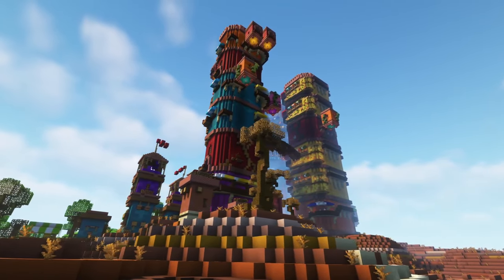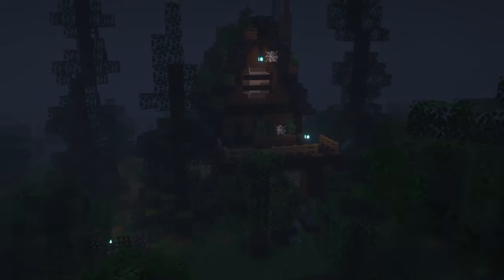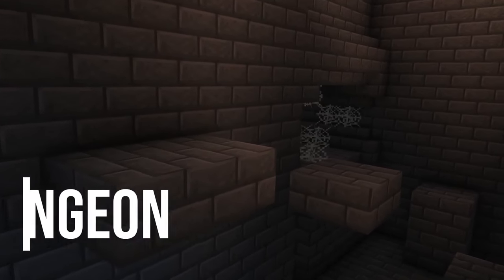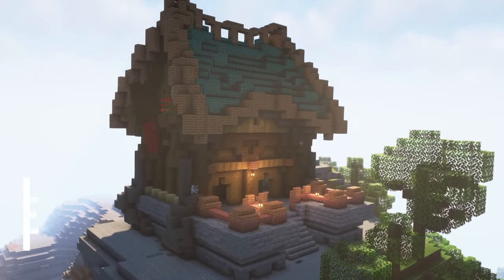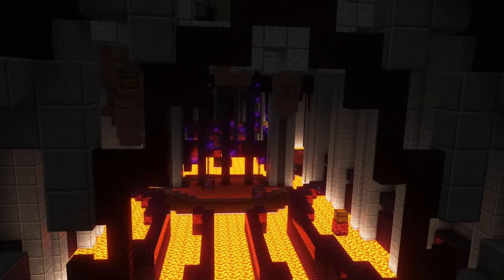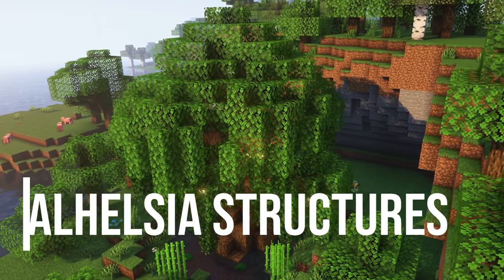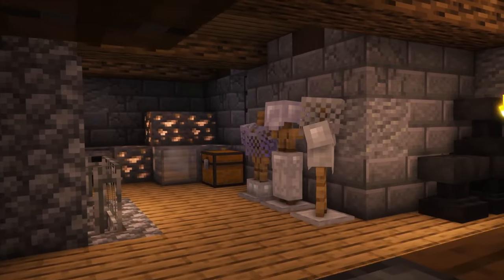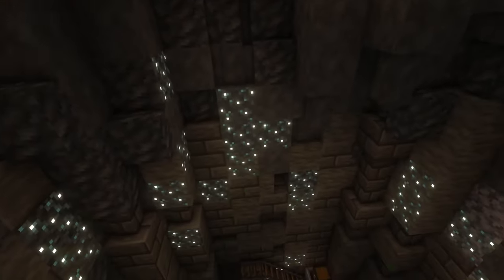Top 5 Minecraft Dungeon & Structures Mods (1.18.2/1.19) - July 2022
Here are 5 Minecraft Dungeon & Structures mods that will improve your Minecraft world generation and make exploring much more fun. Enjoy!

MODS

Time stamps
00:00 Introduction
00:23 Graveyard Mod
01:16 Awesome Dungeon
02:00 When Dungeons Arise
03:04 Valhelsia Structures
03:57 Integrated Dungeons and Structures